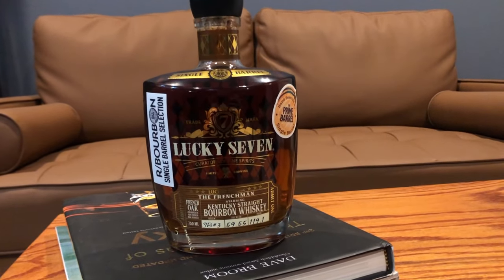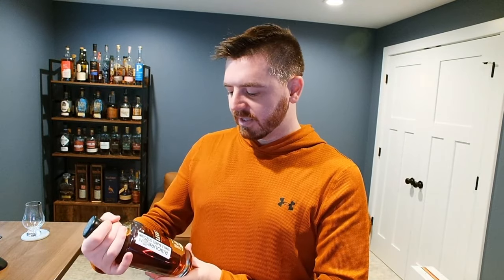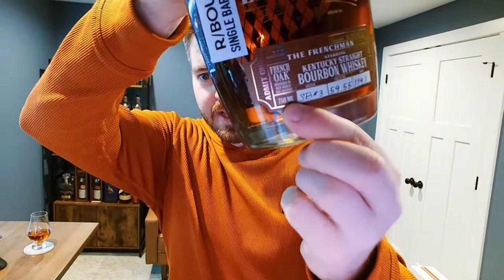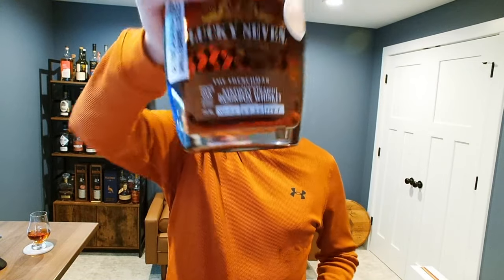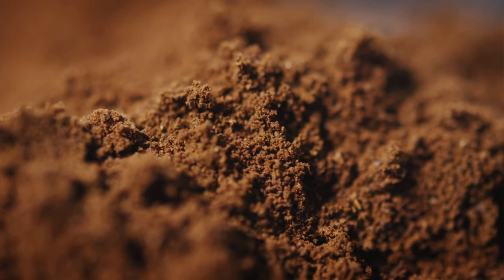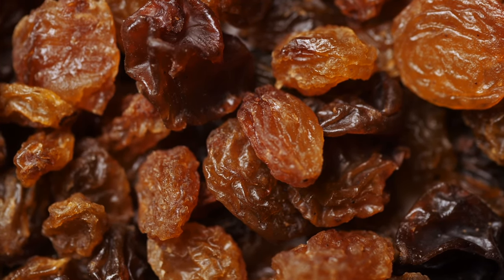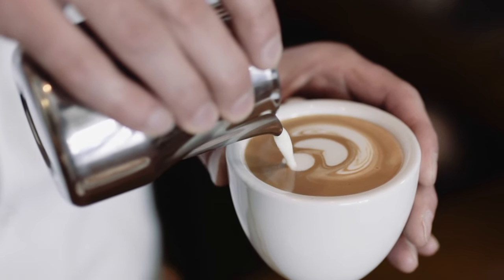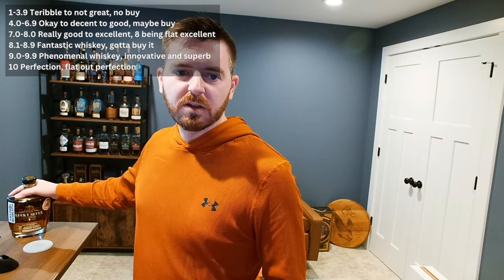The Frenchman from Lucky Seven Brings the Dry Oak and Bitter Coffee Notes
Lucky Seven delivers bold flavors with The Frenchman, a single barrel straight bourbon finished in French oak casks.